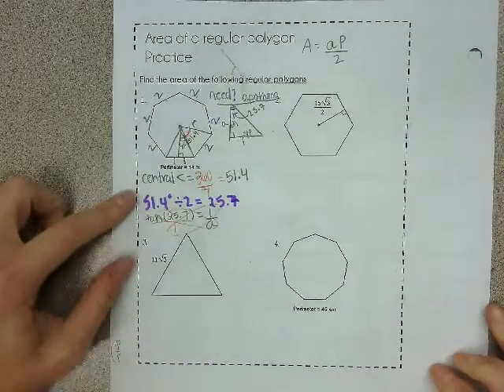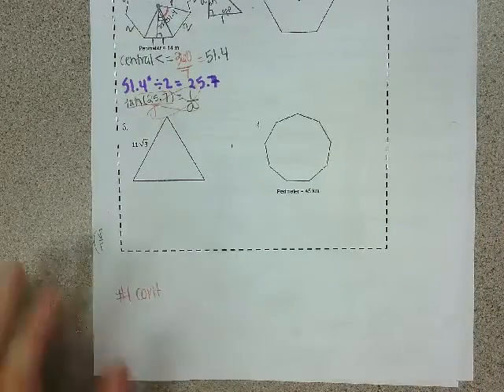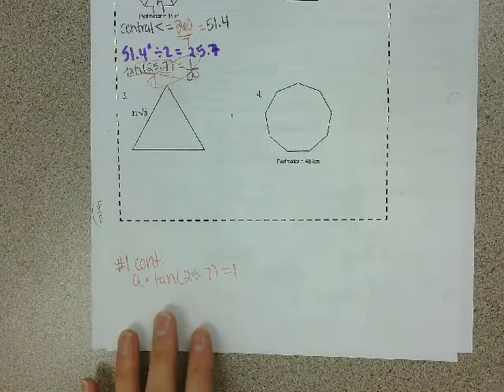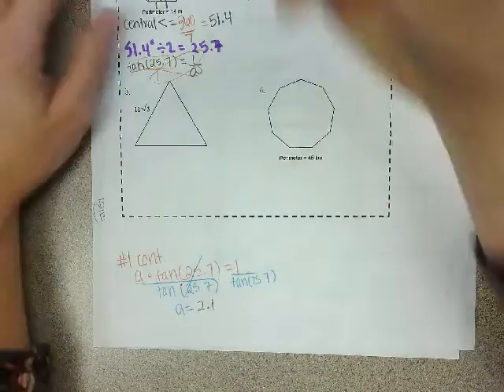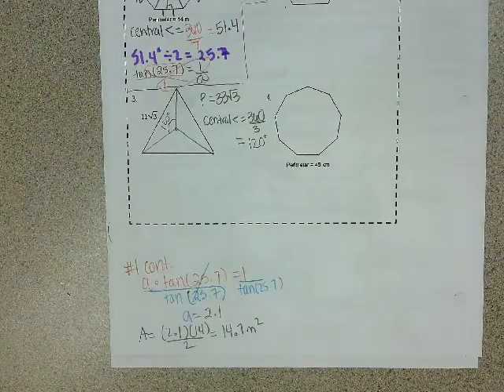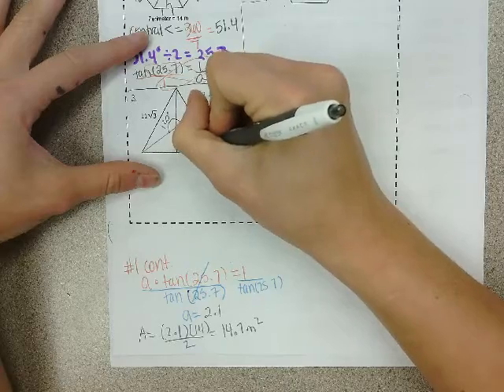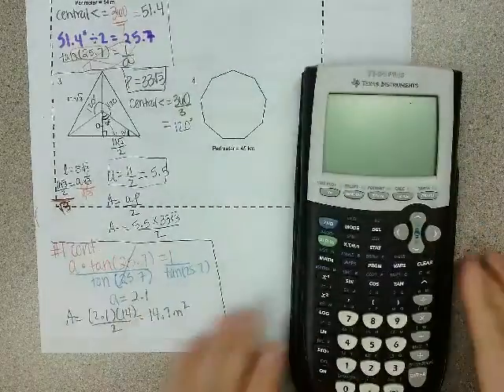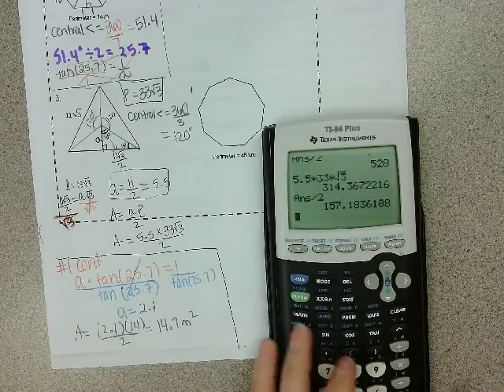M6L7: Area of a Regular Polygon